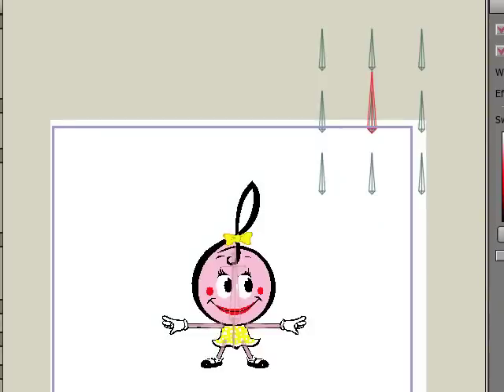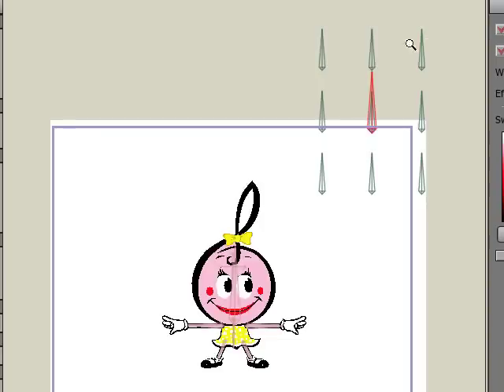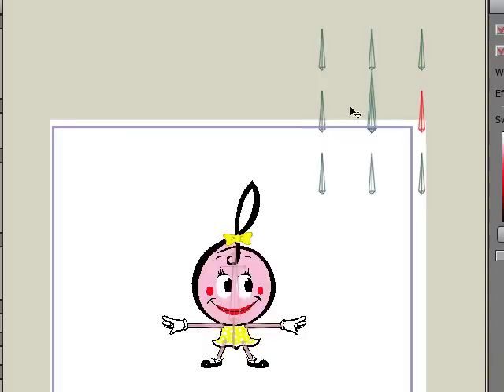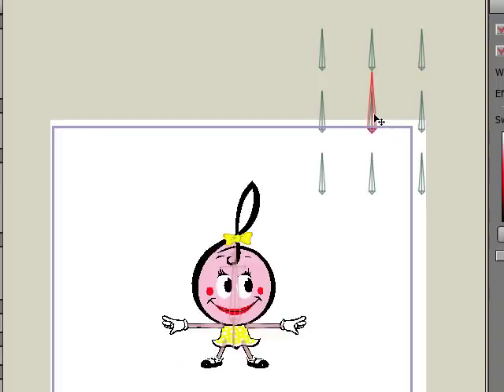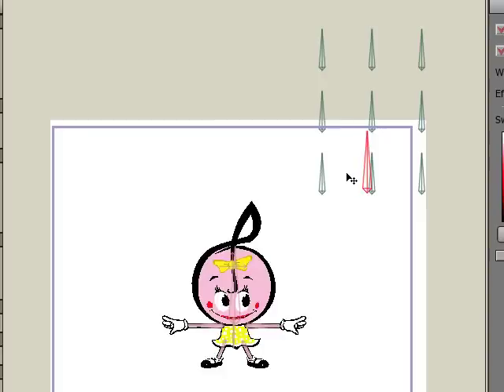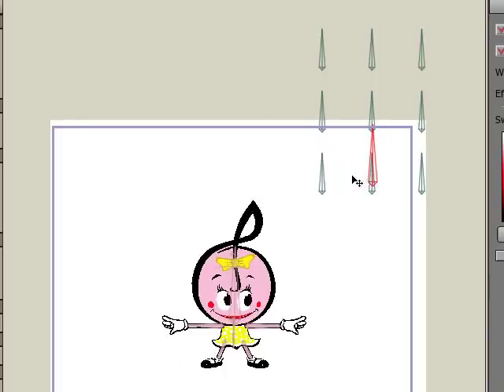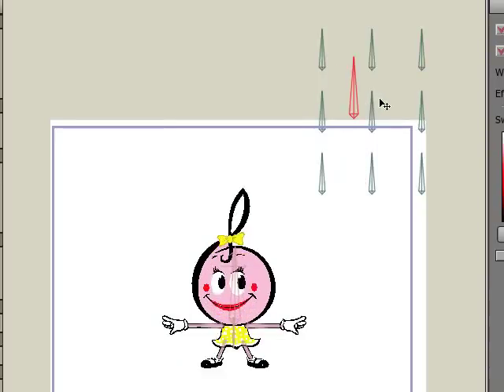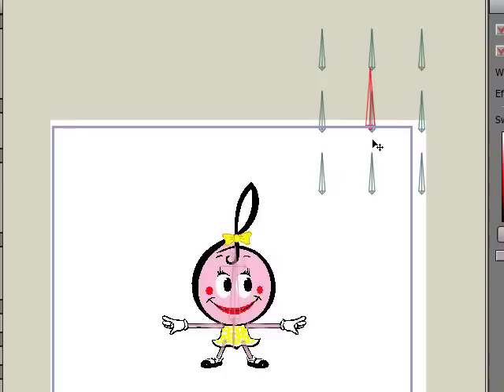Anime Studio Pro MorphDials Demo